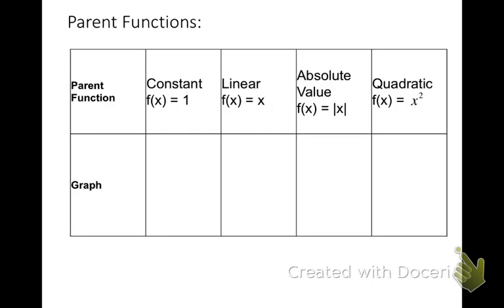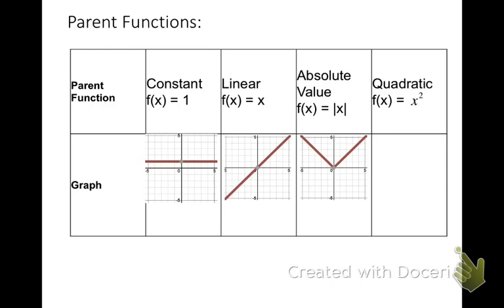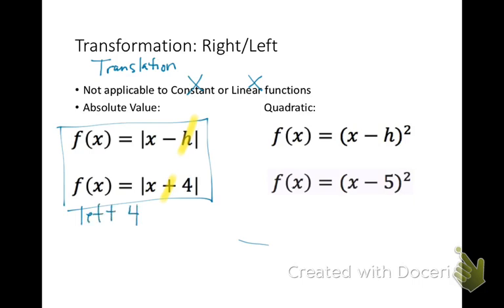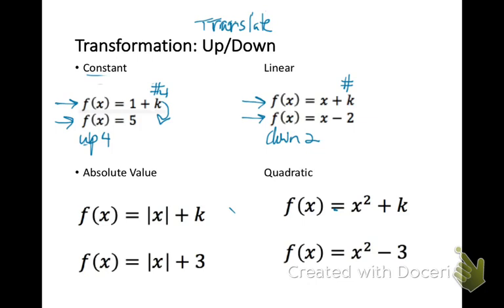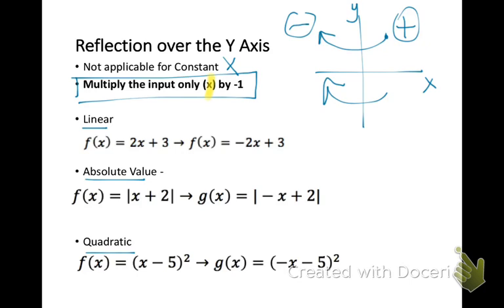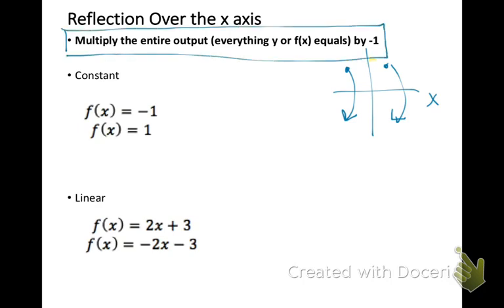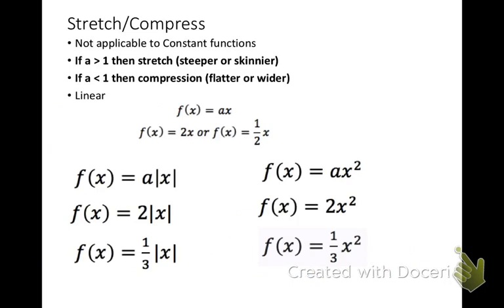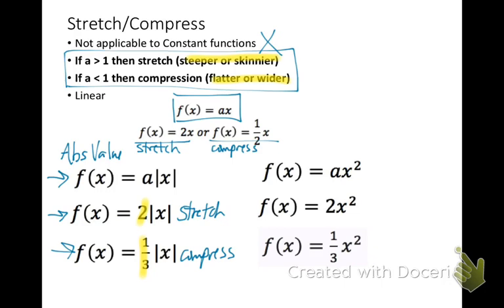Alg2 C2A Parent Functions & Transformations